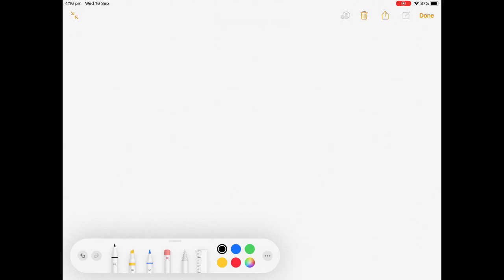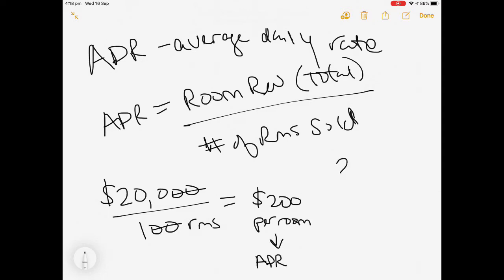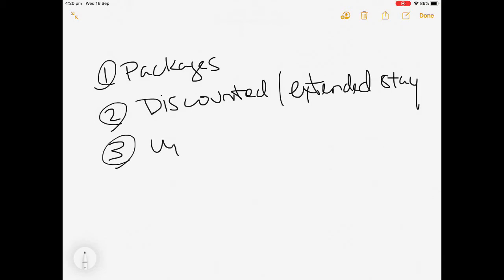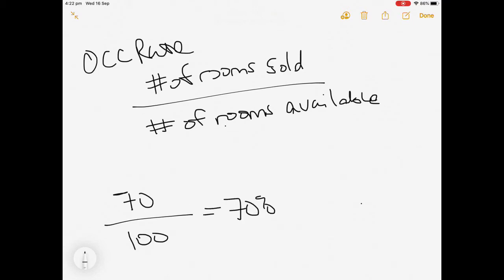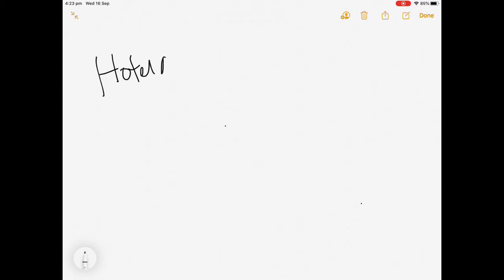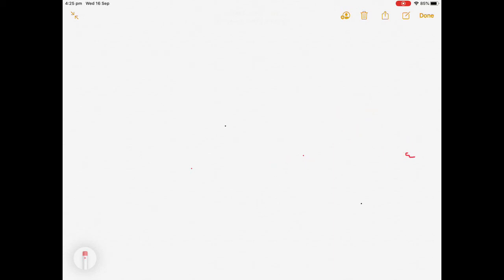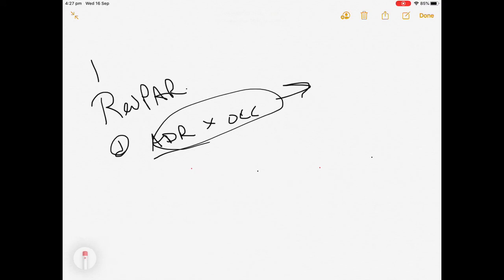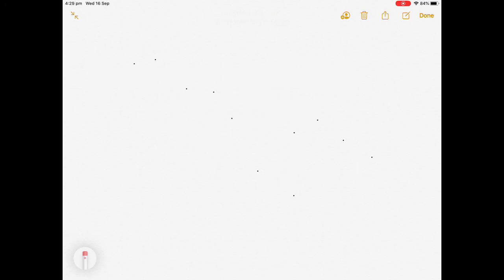ADR, RevPAR, and Occ Rate